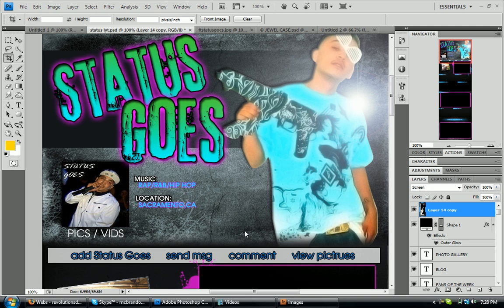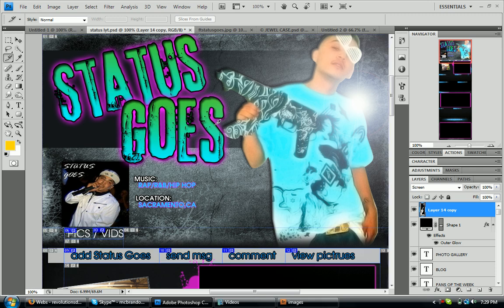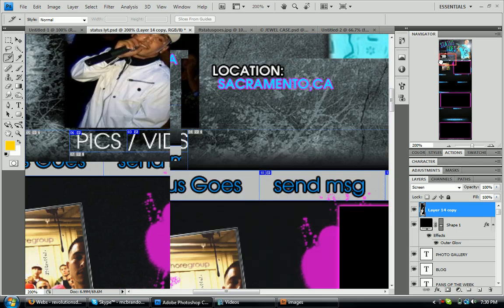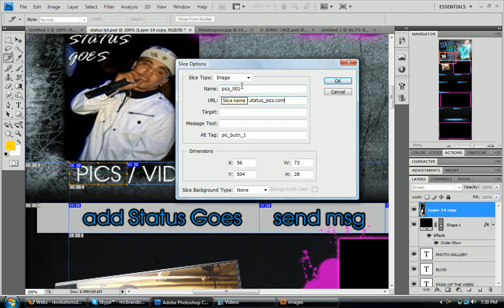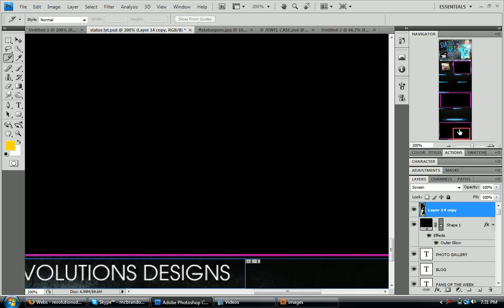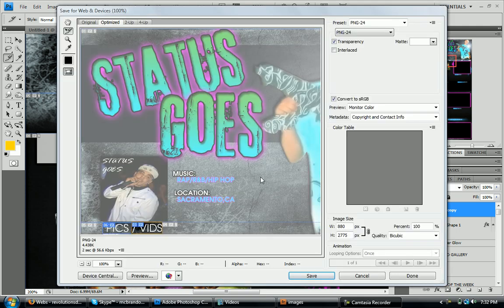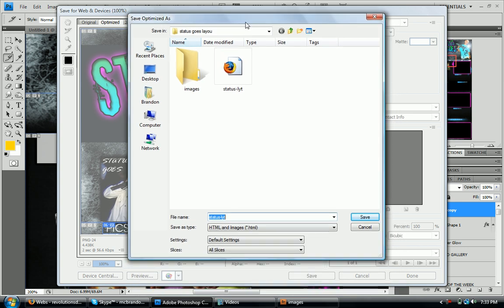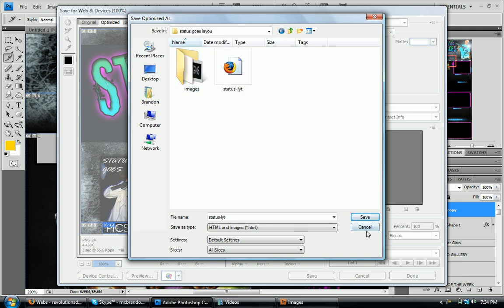How to make a REAL PRO Myspace Layout PART 2 [HOW TO SLICE]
In this part of the series of the tutorial. Brandon from RevolutionsTv, explains slicing which cuts up certain spots that you want to a button that links to another webpage. Which is really helpful when creating div layouts.yt:stretch=16:9